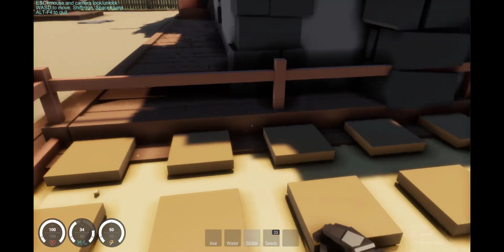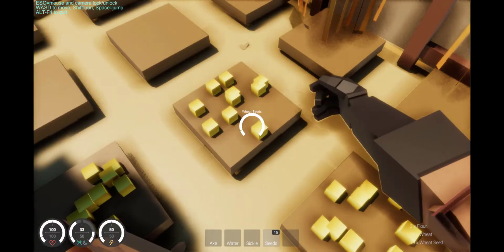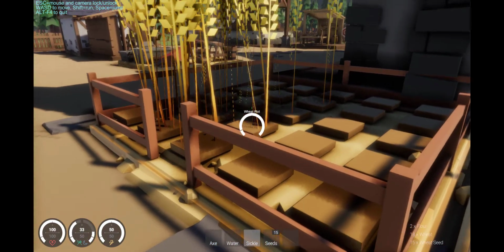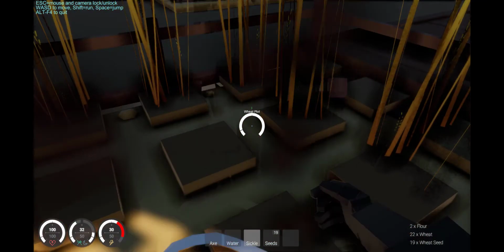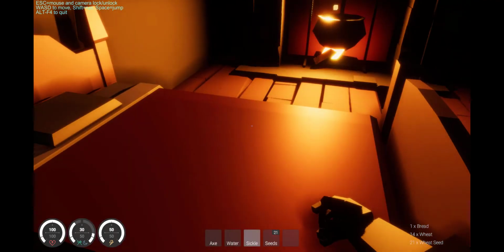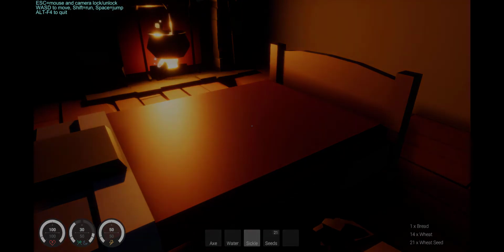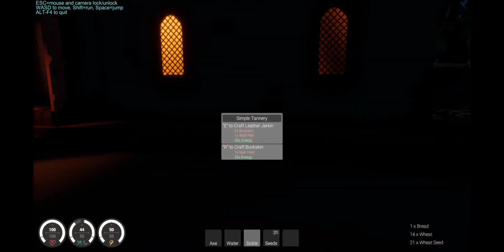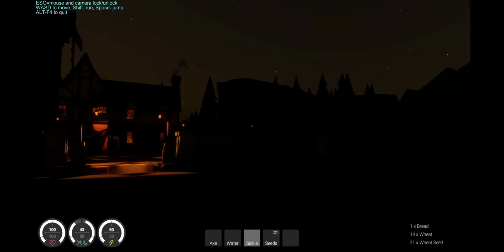Mirandus Game Play (Beta Testing) - Gala Games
There's a Mirandus playtest going on today, and I've managed to get on a server with my Mirandus Exemplar and have a good look around.

It's looking awe-inspiring, and I think I may have bagged some Materium, which will ultimately be the in-game currency, which will also have a real-world value to it.

The game mechanics are pretty logical, sow wheat, water wheat, grow wheat, harvest wheat, mill the wheat into flour, bake the flour into bread and so on.

I have spent many hours playing the Elder Scrolls over the years, and if this proves to be half as engaging, I'll actually get paid for my gameplay this time around.